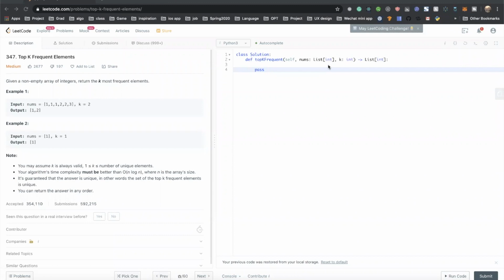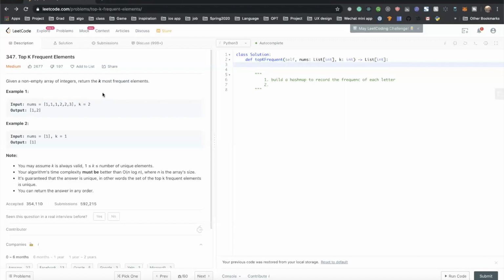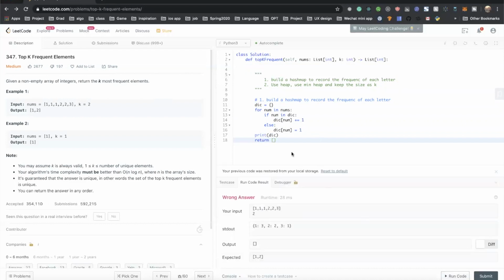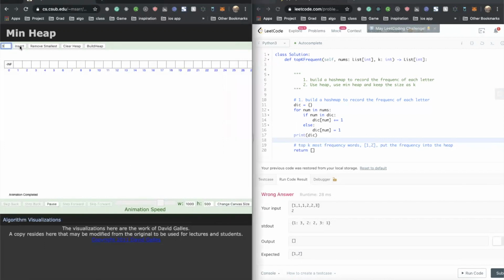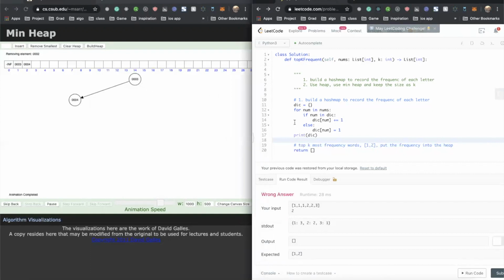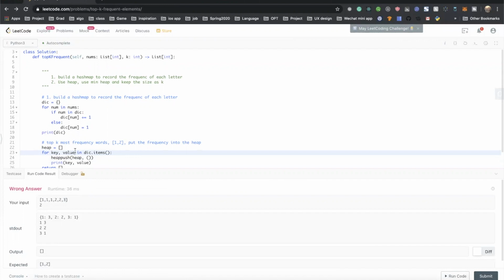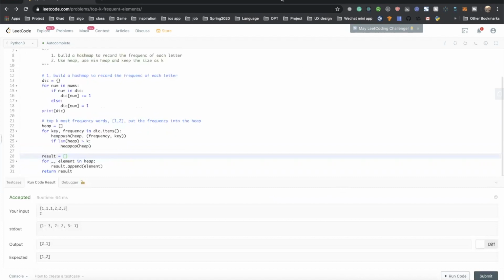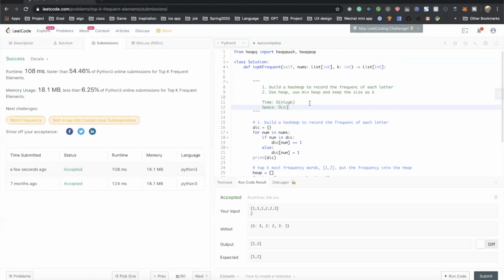[Leetcode 347] Top k frequent elements (English Version) Python | heap | Ladboy Coding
In the video, I will show you how to solve leetcode question 347， Top k frequent elements using Heap in Python.